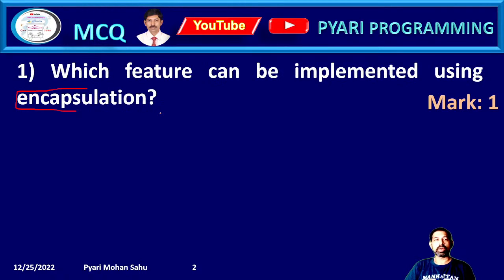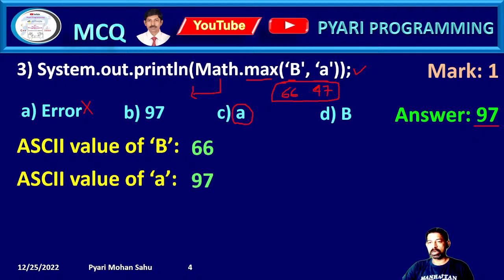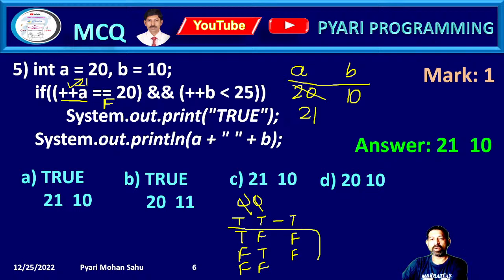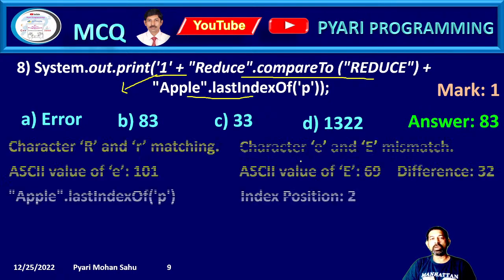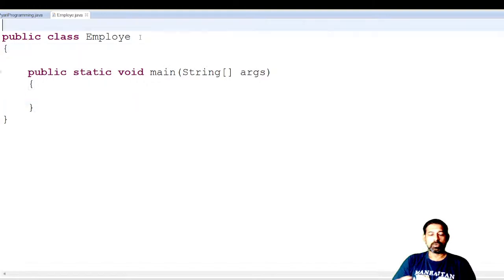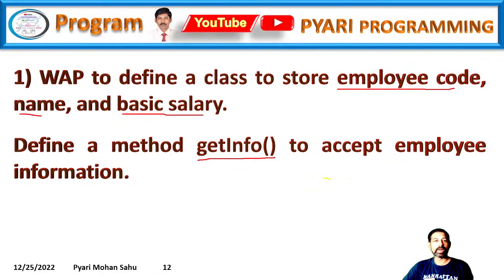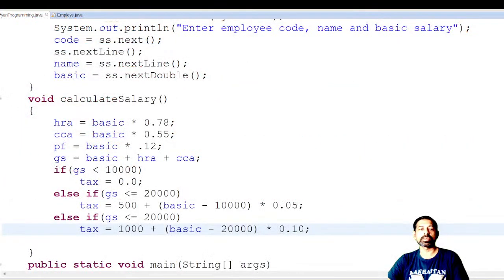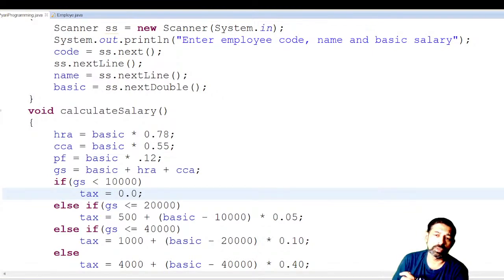Model Question Answer Discussion for ICSE Java - 4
This live stream will help students to learn:
1) MCQ Question Answer
2) Encapsulation MCQ
3) Max() function special cases.
4) Max() function error cases.
5) compareTo() function special cases.
6) compareTo() function with lastIndexOf() function.
7) equals() function special cases.
8) equals() function with indexOf() function.
9) min() function with compareTo() function.
10) Class Program
11) String Program
12) Check Unique String